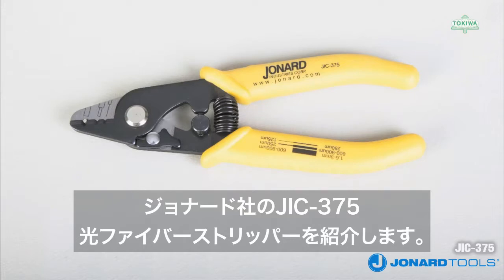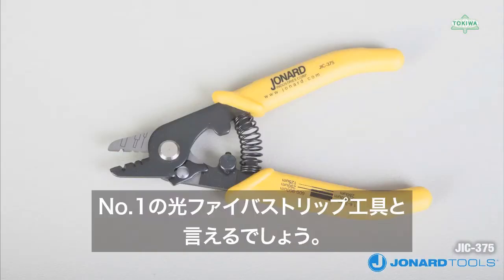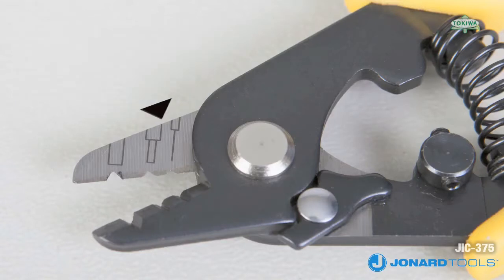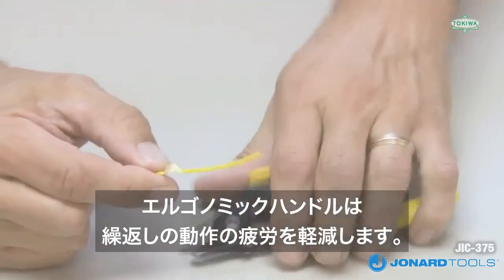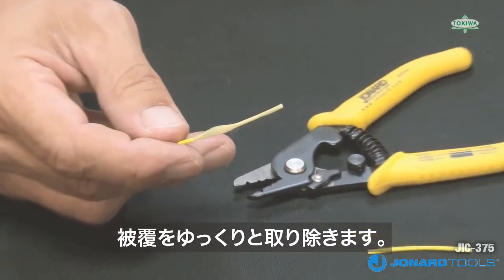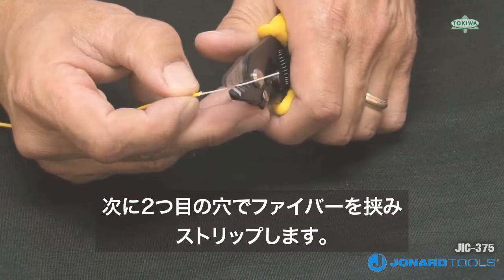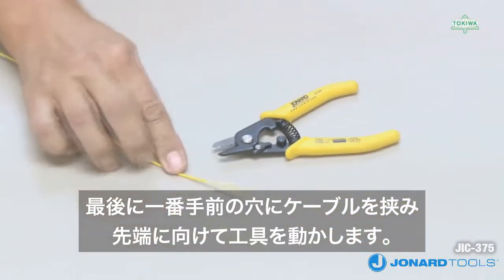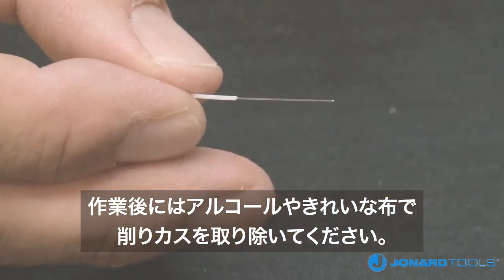JIC-375 光ファイバ被覆ストリッパ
Jonard ToolsのJIC-375型は光ケーブルファイバの被覆からバッファコーティングまでを1つで安全かつ確実にストリップ出来る工具です。工具の刻印に従ってケーブルをストリップすればファイバを傷つけることなく安全に作業できます。